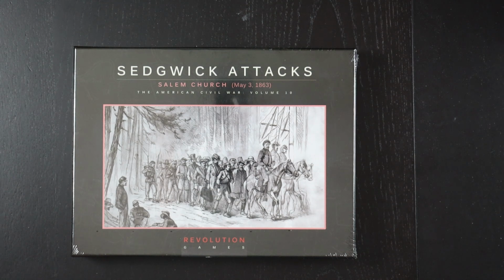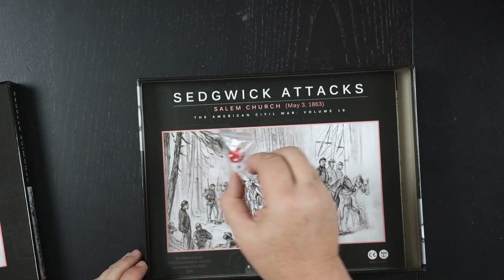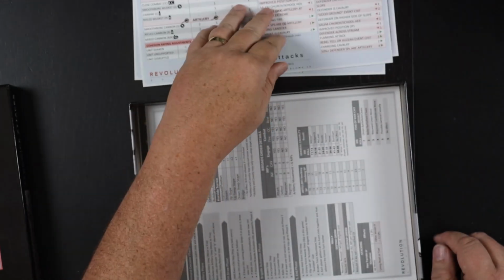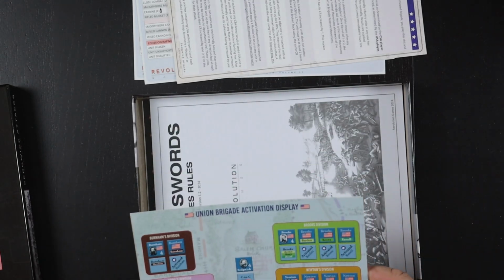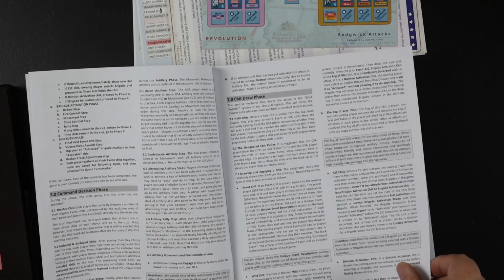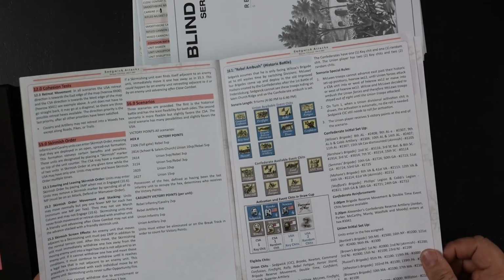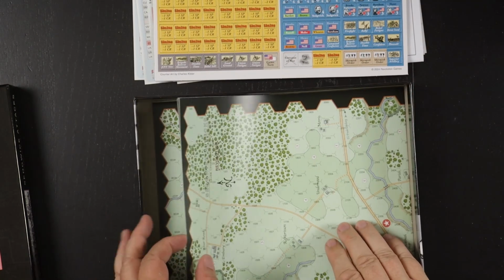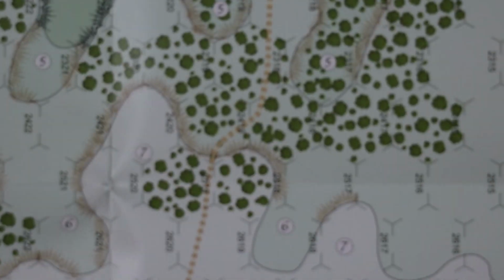Sedgwick Attacks Unboxing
Another great entry in the Blind Swords series from Revolution Games. ACW wargaming at its best.